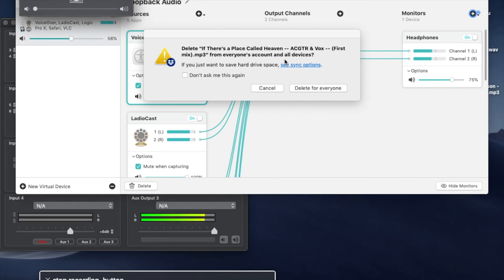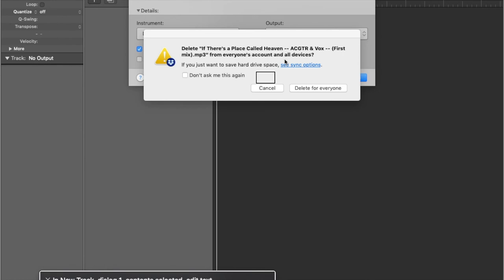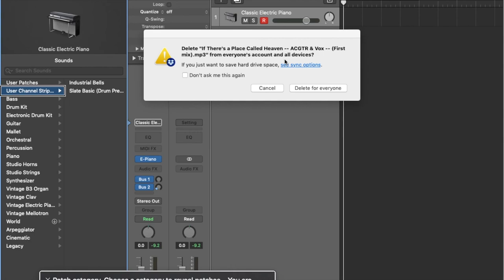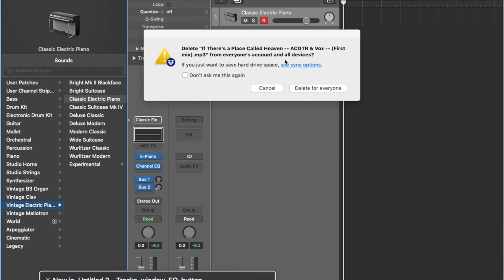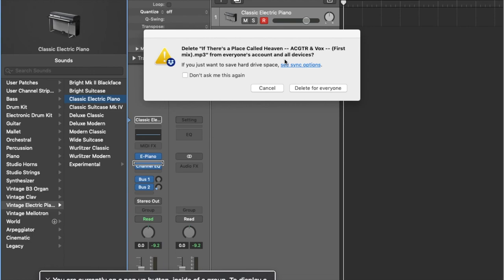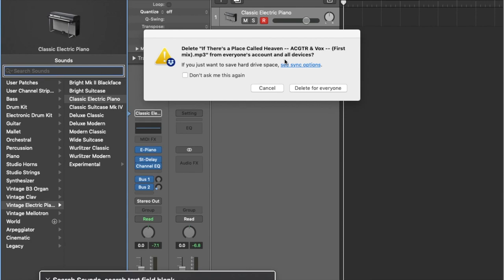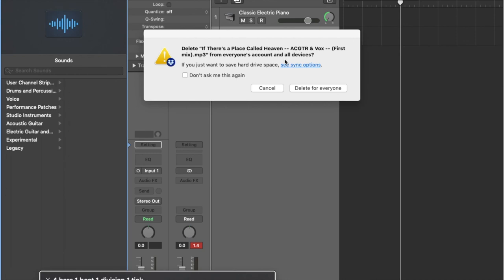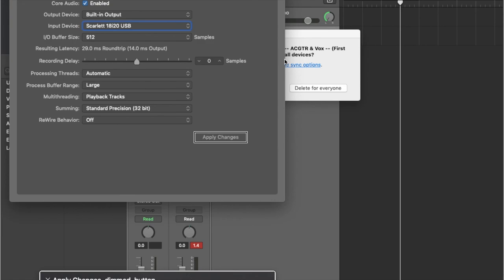How to use Logic Pro as a blind person with Voiceover!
Long time coming y’all, here it is!

For those curious about purchasing Logic Pro from Apple and learning it’s interface, this is for you. For those visually impaired and totally blind who utilize Voiceover on the Macintosh.

Logic Pro is a fully functioning DAW that can be bought and downloaded from the Apple App Store found on all  Apple OS machines. $199.99

Peace and love! Happy learning.